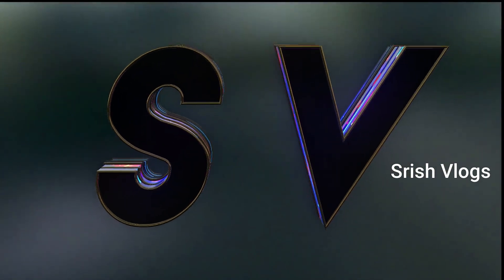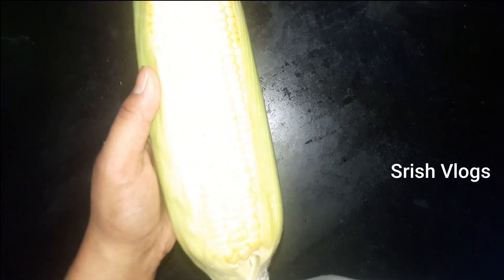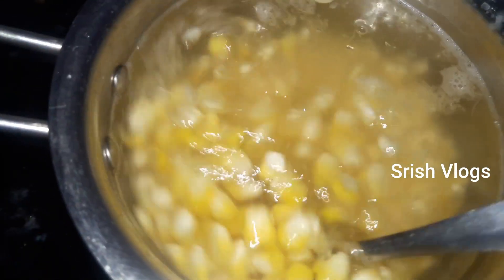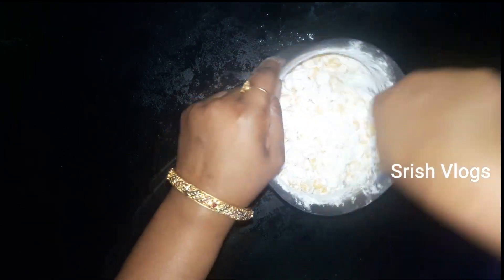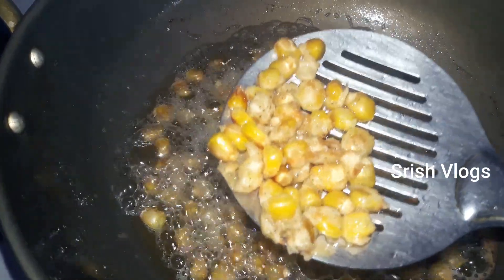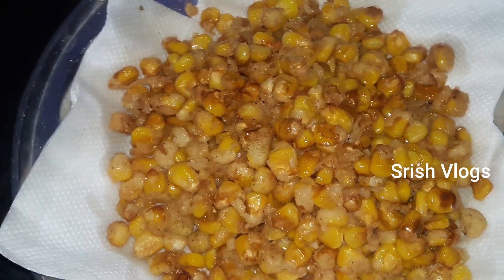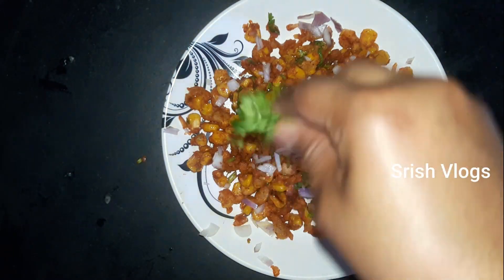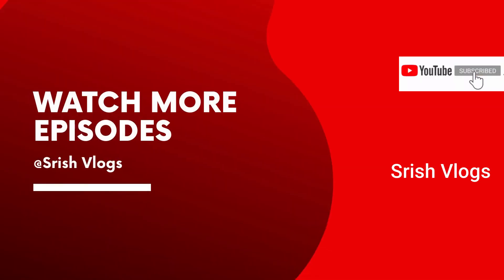Crispy Corn Restaurant Style | BBQ Style | Crispy Corn Recipe | Crispy Fried Corn | Snack time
Crunchy & Crispy Corn Recipe at home, in restaurant style.
Quick snack break recipe, Simple and easy method and excellent taste